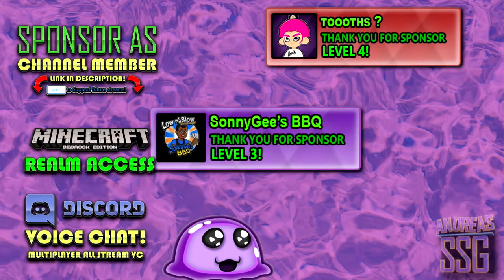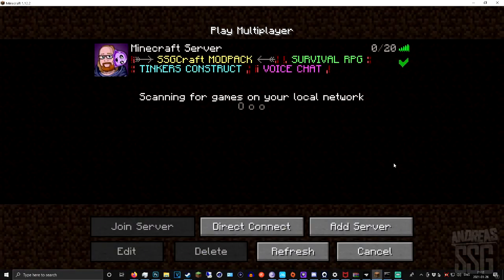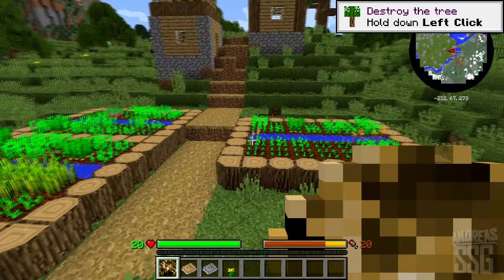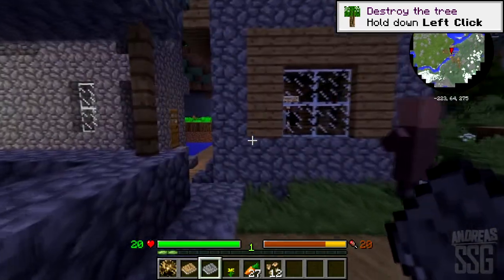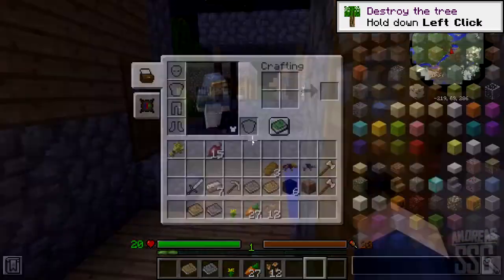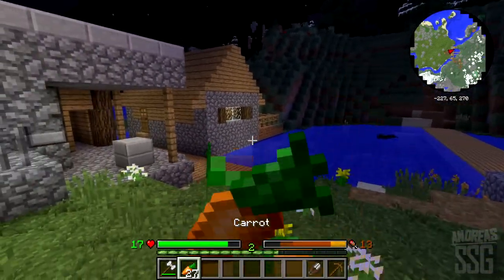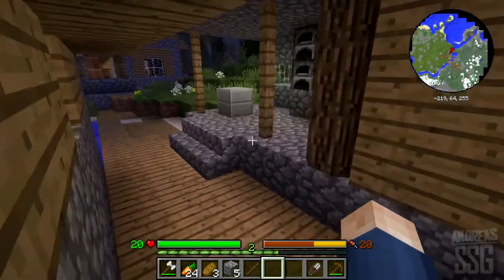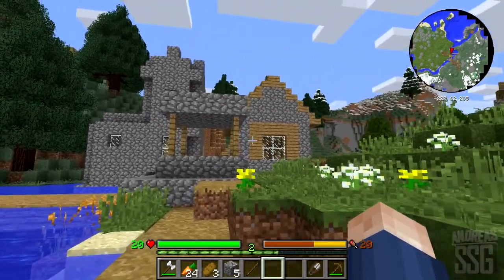► Minecraft: Modpack - SSGcraft Basics - Minecraft: Java Edition